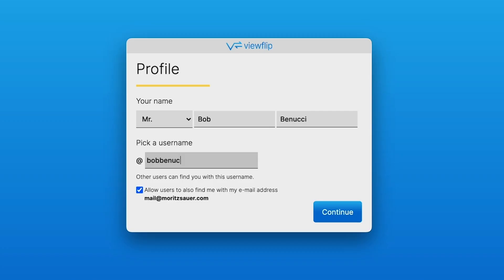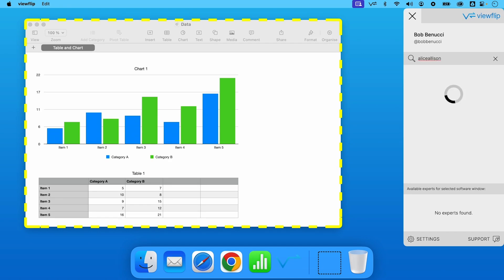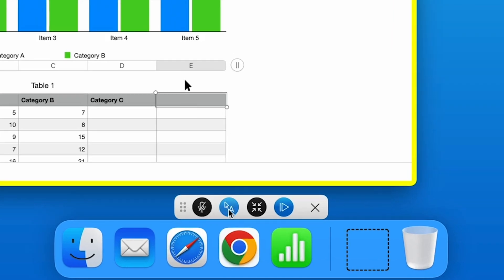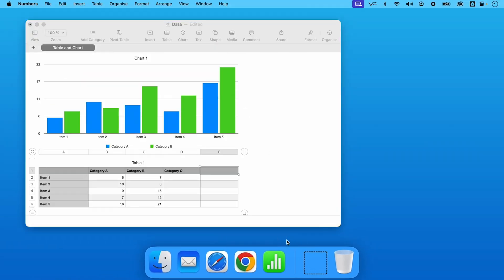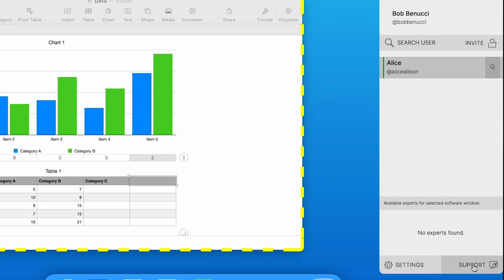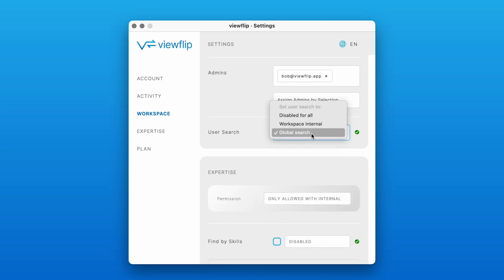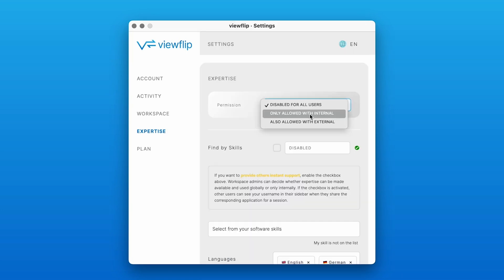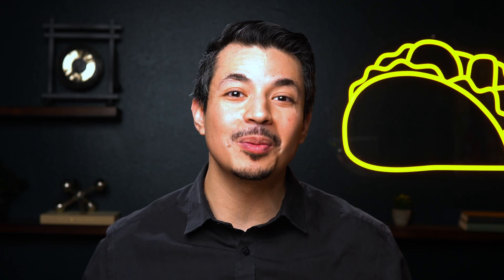Collaborate with Your Team Across ALL Applications | viewflip (For Windows and macOS Apps)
Viewflip is a sidebar that integrates with Windows and macOS apps, so you can collaborate with people on any application.

Even if you’re a tech savant, it’s hard to solve other people’s computer problems. (“No, Grandma, I can’t just hack into the mainframe for you.”)

Without the tools to access someone’s screen and applications, you’re stuck endlessly relaying information and hoping something clicks.

Lucky for you, there’s a sidebar that grants remote access to other desktops and windows for easy collaboration or troubleshooting.

Meet viewflip.